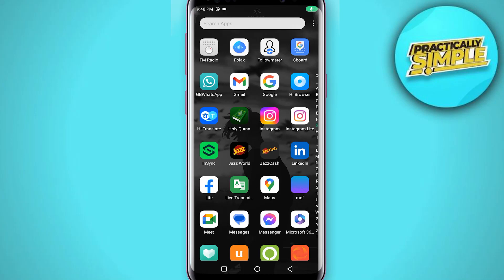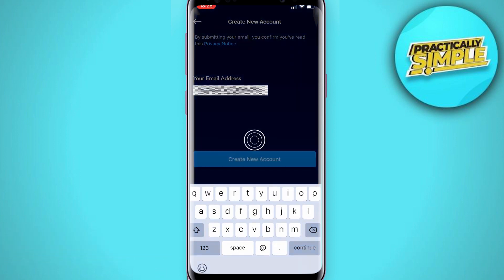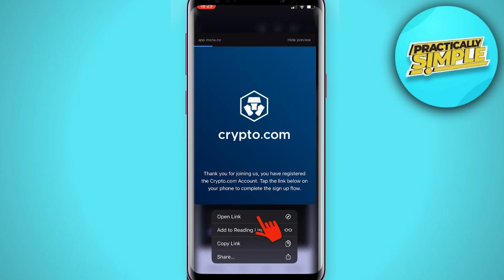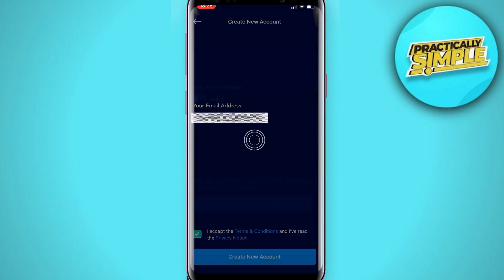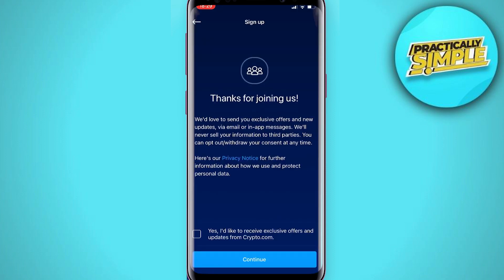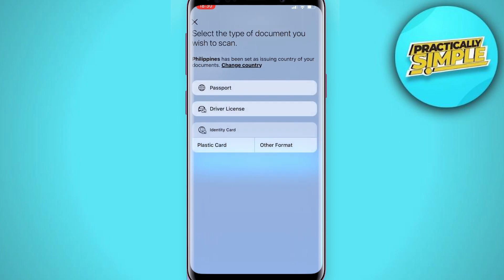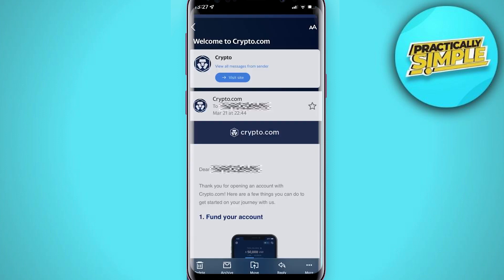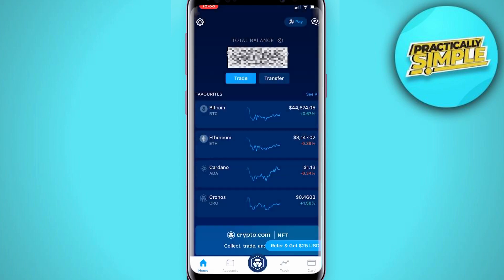How to Create and Verify Crypto.Com Account - Step by Step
If you want to Find How to Create and Verify Crypto.Com Account but don't know how to do it, then this tutorial is for you!

In this tutorial, I'm going to show you How to Create and Verify Crypto.Com Account.